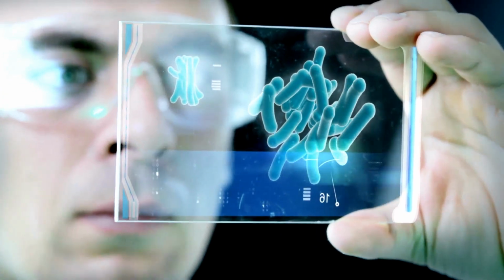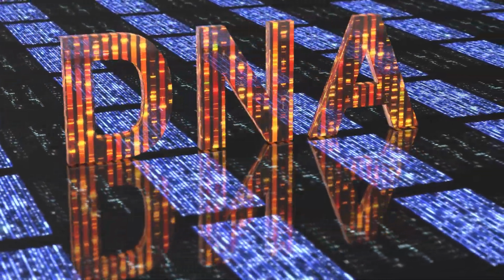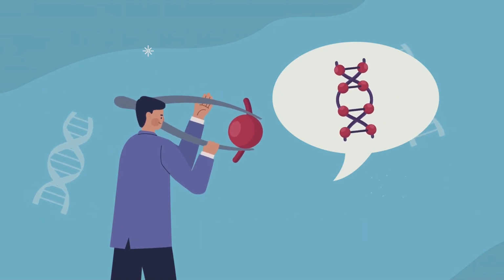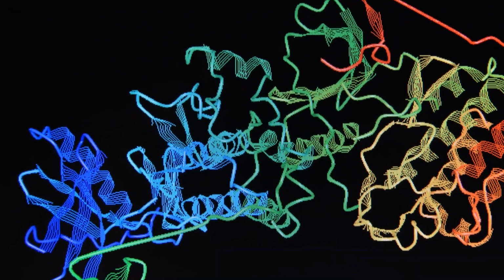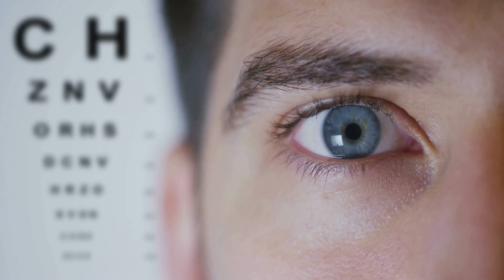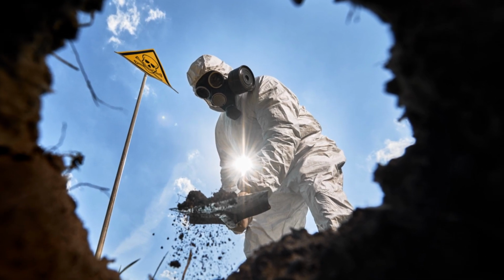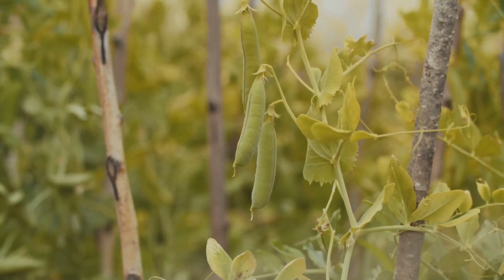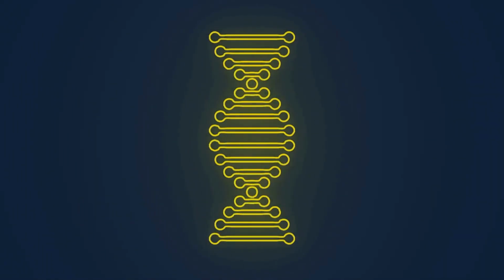The Mysteries of Genes, Alleles, and Inheritance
Unlock the secrets of life with a deep dive into genes, alleles, and inheritance! In this video, we explore how genes act as the blueprints of life, passing traits from parents to offspring. You'll learn how genes code for proteins, how mutations create genetic diversity, and why understanding alleles is crucial for fields like medicine and agriculture. We'll also cover Mendelian genetics, the role of environmental factors in gene expression, and the importance of genetic variation for survival and evolution. Whether you're curious about biology or looking to expand your knowledge of genetics, this video breaks it all down into simple terms!

Key Points Covered:

What are genes and how do they work?
The relationship between genes and proteins
The role of alleles in creating diversity
How inheritance works: Mendelian genetics explained
The impact of environmental factors on gene expression
Why genetic diversity is key to survival and evolution
Watch now to understand how the building blocks of life shape everything from our traits to the future of medicine!